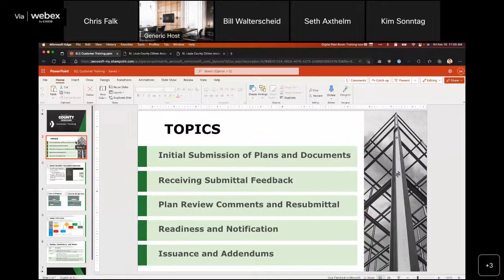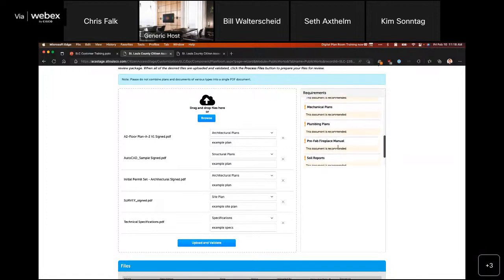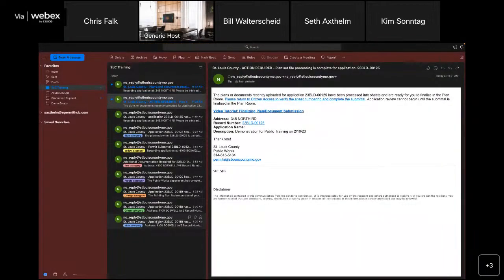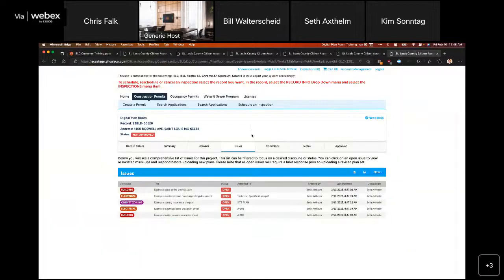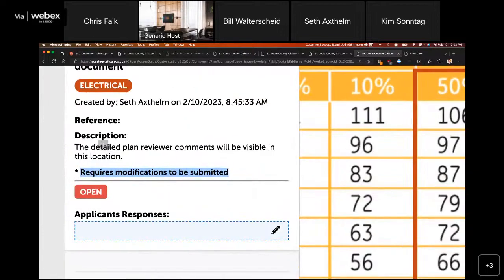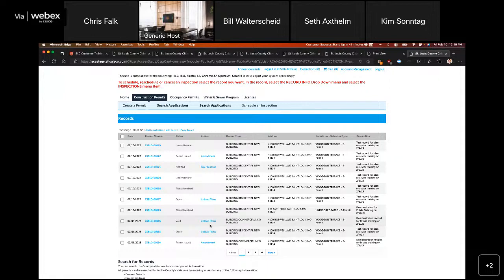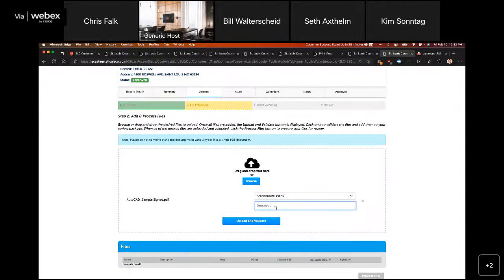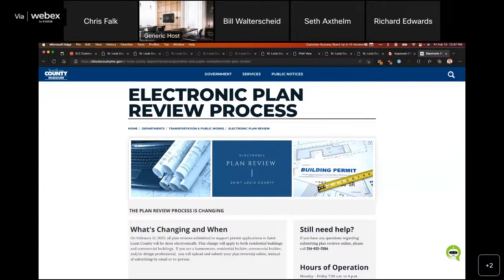Digital Plan Room Training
St. Louis County is excited to be launching the ePermitHub Digital Plan Room into the St. Louis County Accela Citizen Access Portal.  Applicants can now upload plans and documents, collaboratively address plan comments, and download approved plans and documents from the Accela Citizen Access Portal.